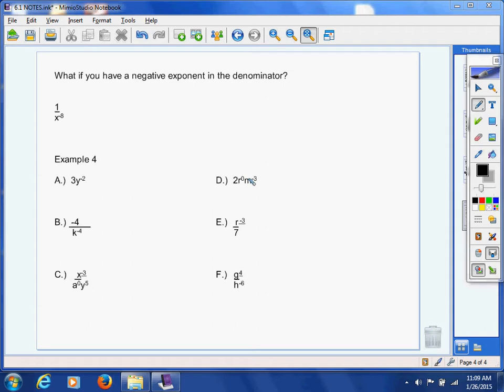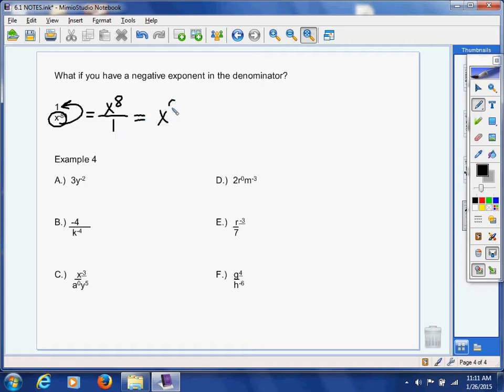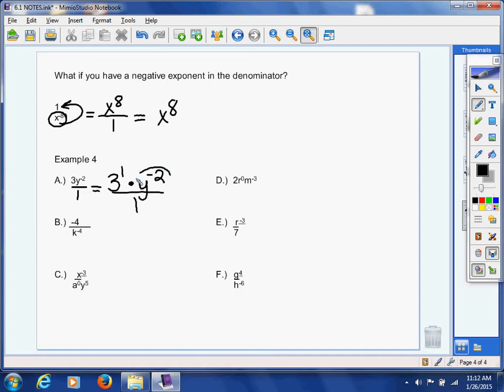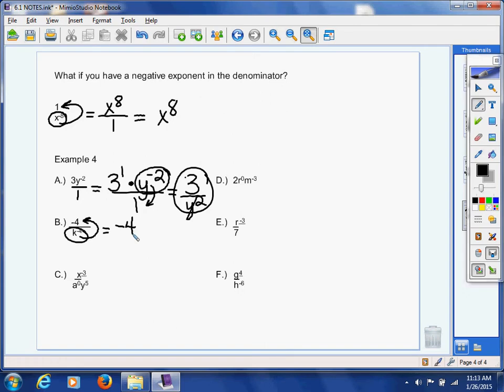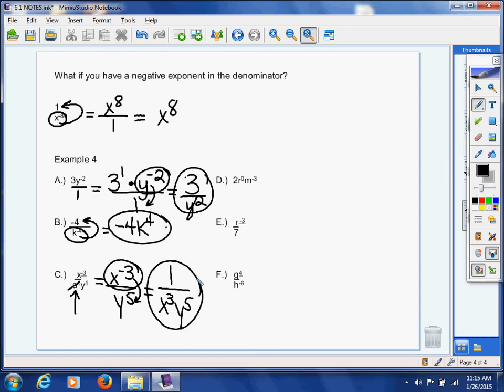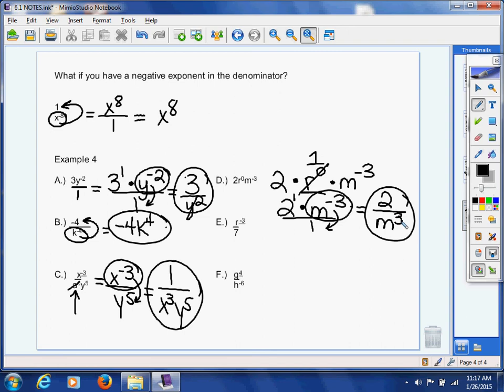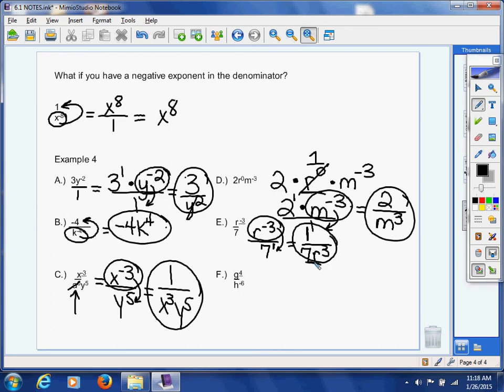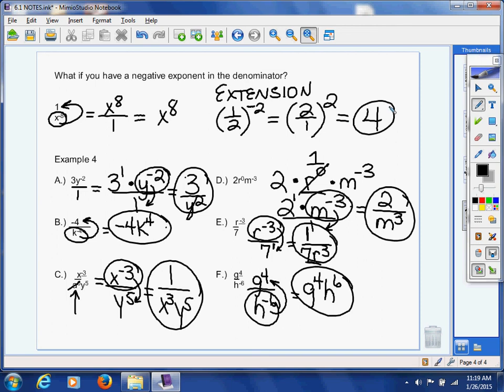6.1 Example 4 Simplify negative exponents in the denominator